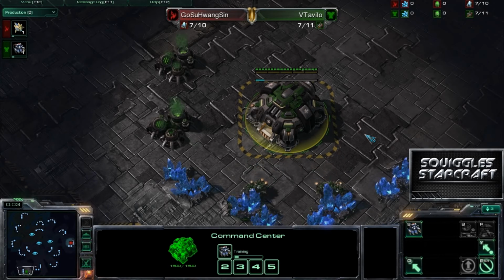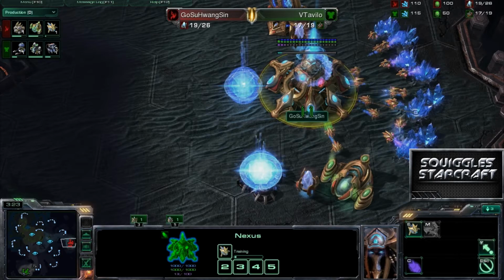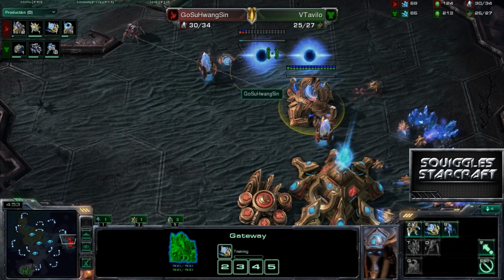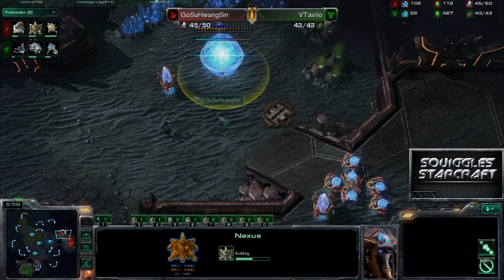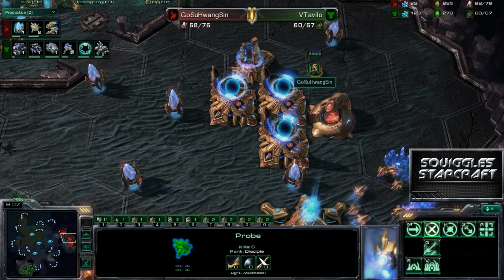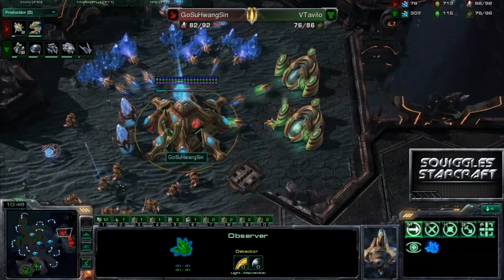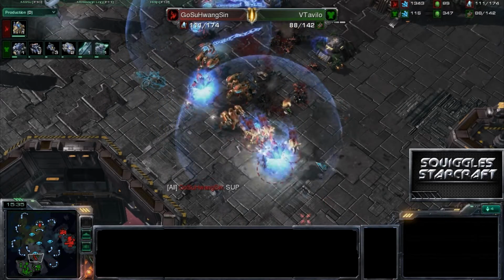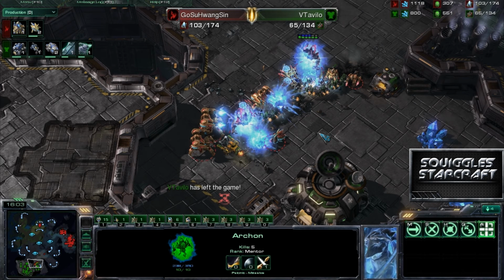QuickWeb -Round8- G2 VTavilo [T] v GoSuHwangSin [P] - Starcraft 2 in HD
Dual cast between Squiggles and Cricket!!! Fun and games ensue.

Game 2 played on Testbug.